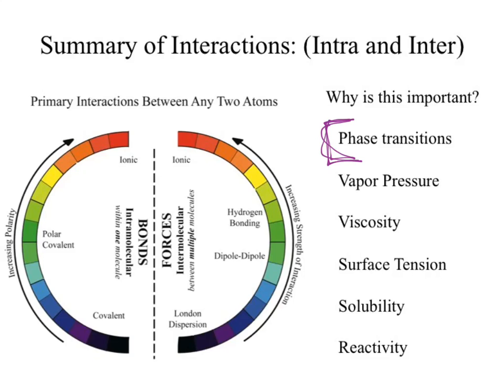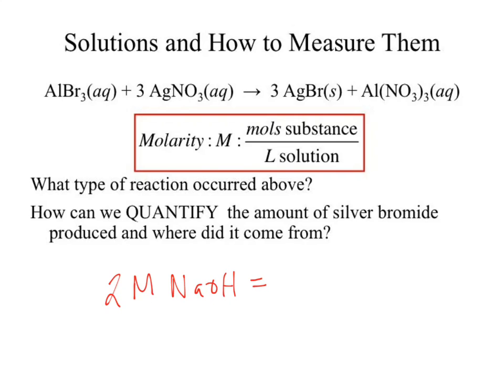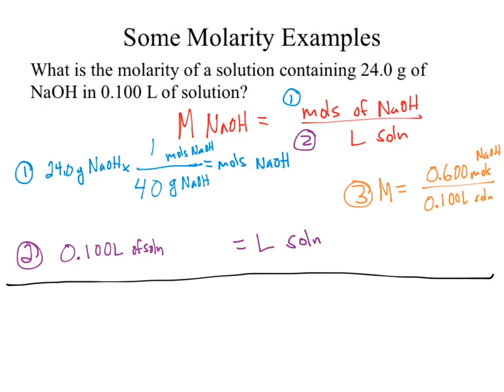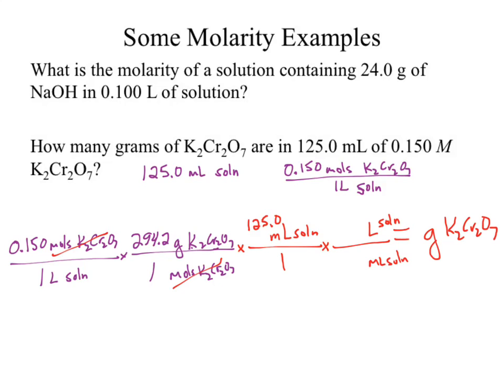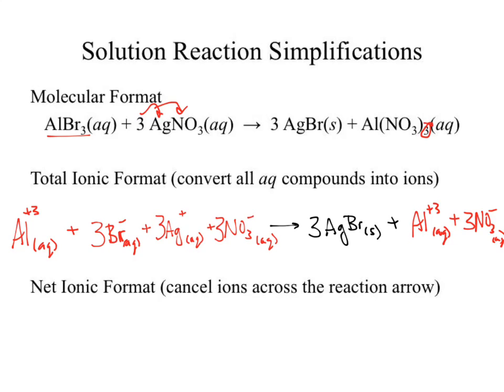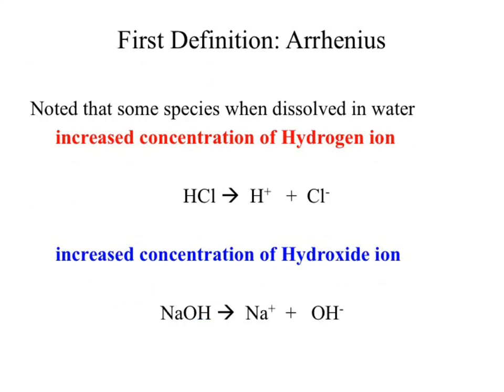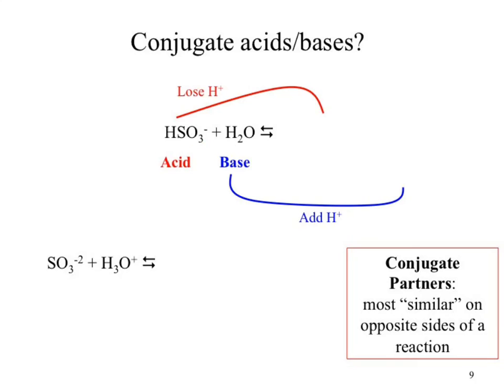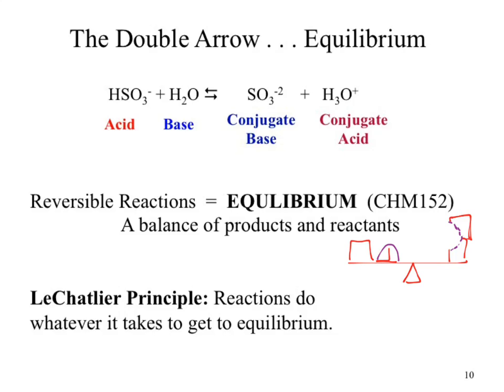chm130 lect16a aft